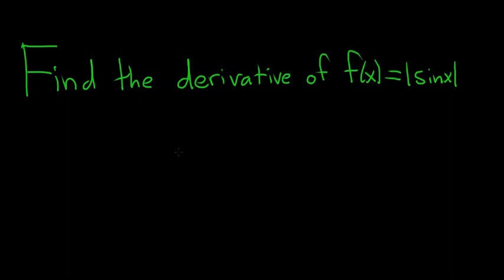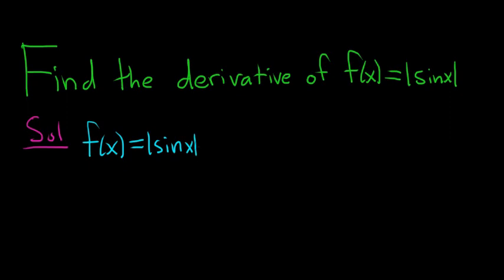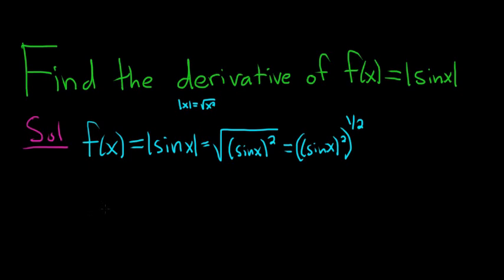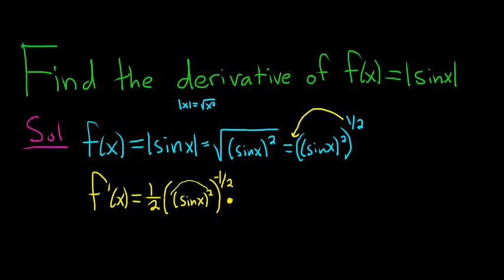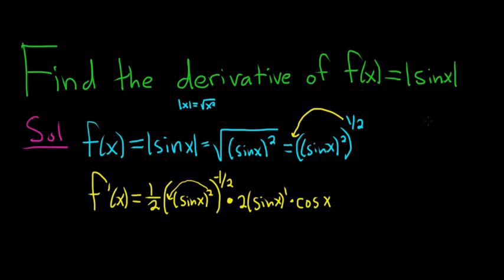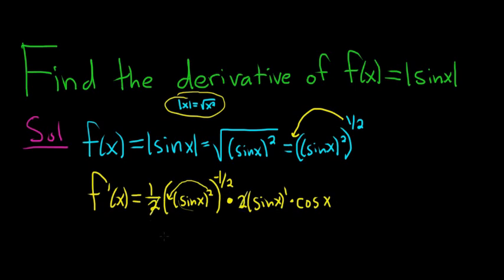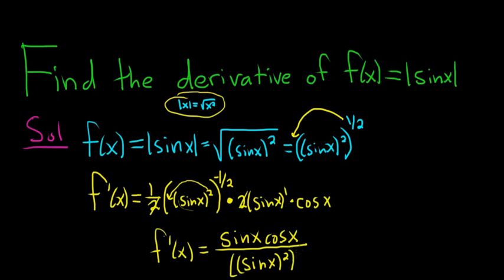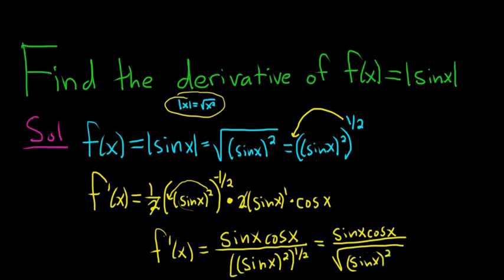The Derivative of f(x) = |sin(x)